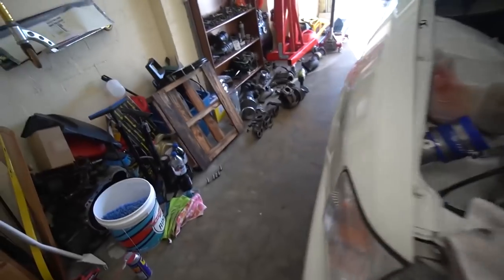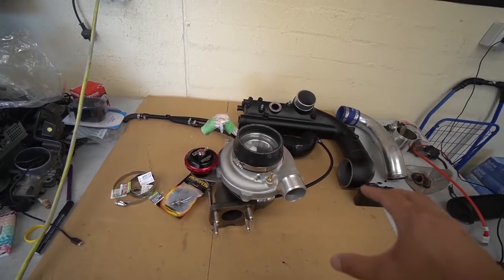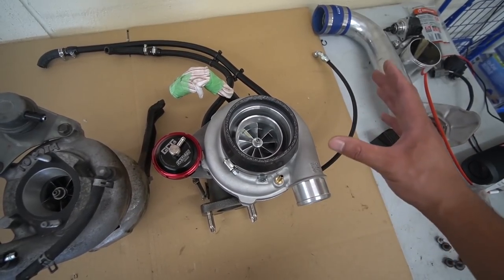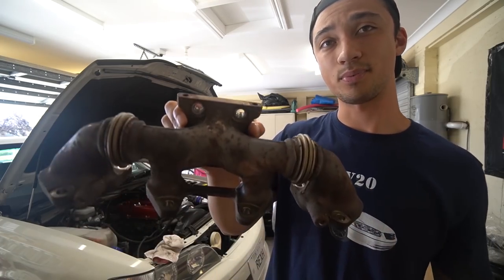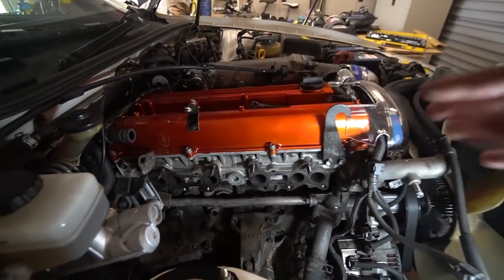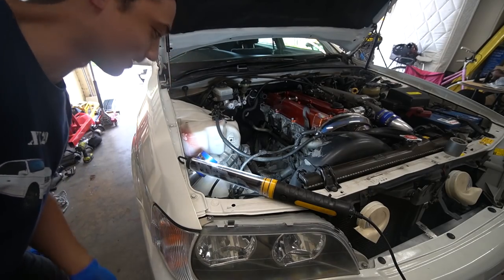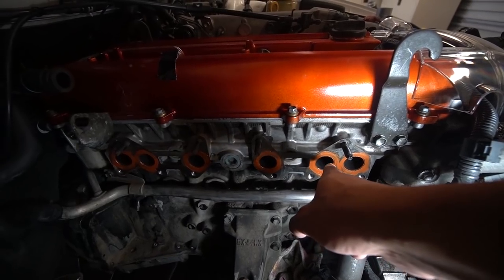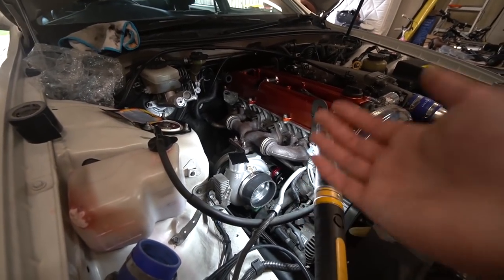Part 2 - BIG TURBO Install on the JZX100 CHASER! (GTX3076r)